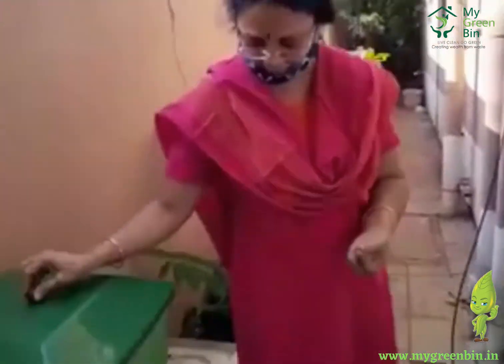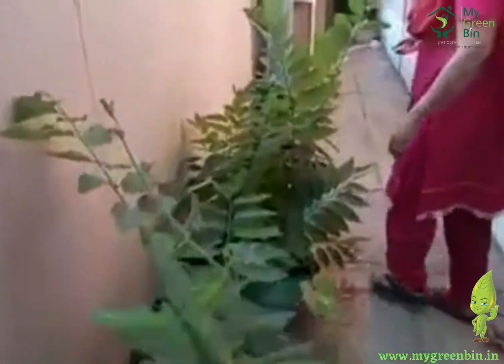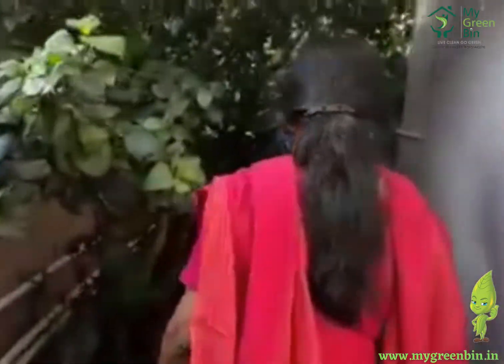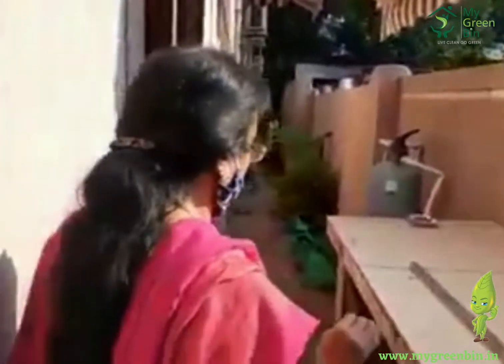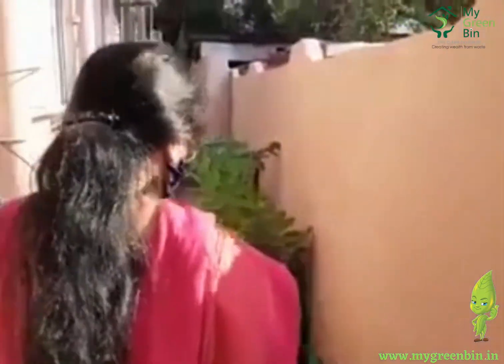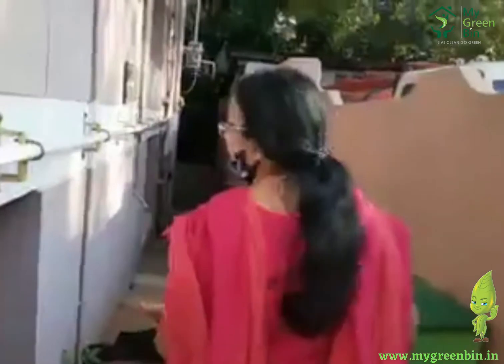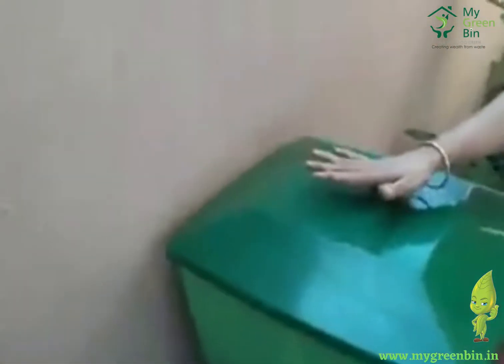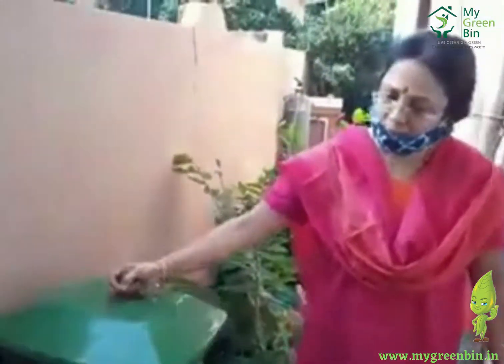Feedback From Mrs. Madhu Ramesh - Chennai.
Feedback from our customer about our product Mrs. Madhu Ramesh - Chennai.